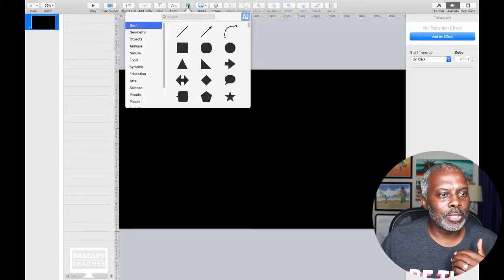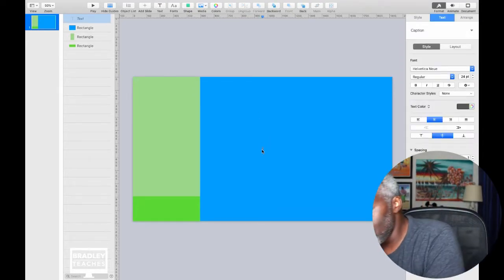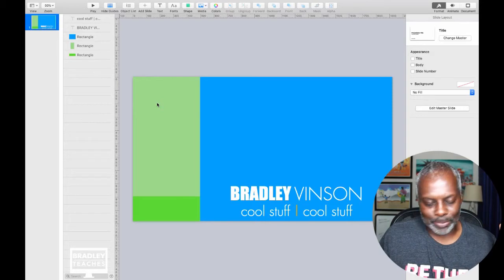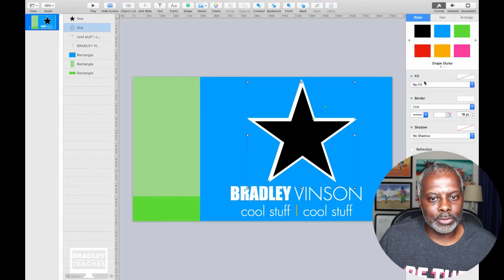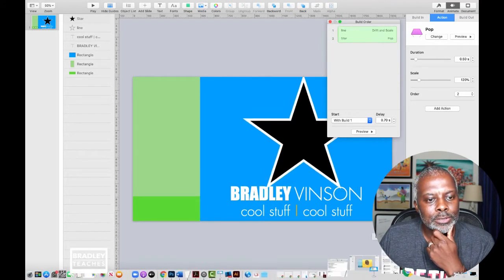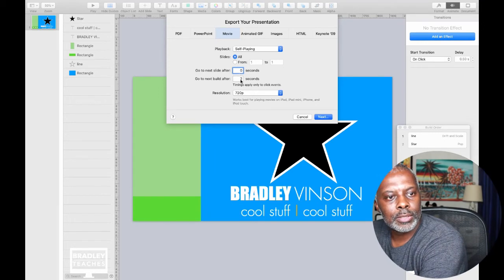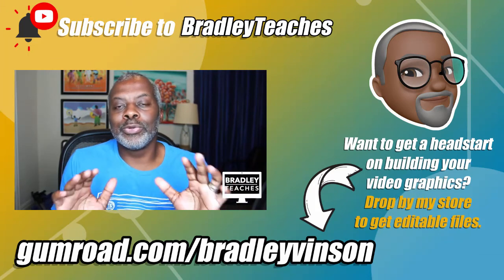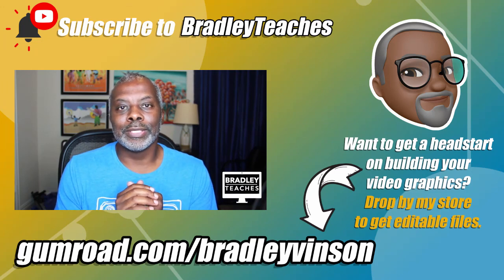COUNTDOWN TRAILER: How to make a subdued wait screen/countdown animation in keynote for ecamm live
**Recorded live in Ecamm Live FB group**
Sometimes a little subtlety is needed, this wait screen animation is simple and adds impact w/o a great deal of movement and sparkle. Learn this simple technique to build a little more laid back countdown timer in keynote for your ecamm live videos.

🌟 BRADLEY TEACHES Recommended Videos 🌟
🤔 Do you enjoy the content on Bradley Teaches? Want more insider access?
Are you ready to level up your video streaming game?
Visit my Gumroad store for lower thirds, sidebars, and more. All created in Keynote and ready to edit and make your own!

🤔 Do you have any special requests? Would you like to know about something and aren't sure where to start? Drop a comment, I respond to all comments.